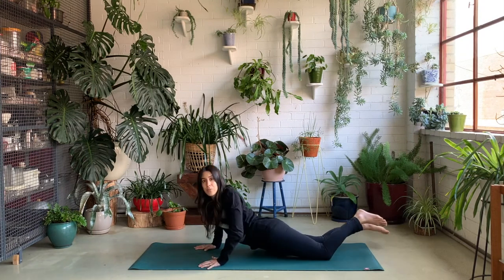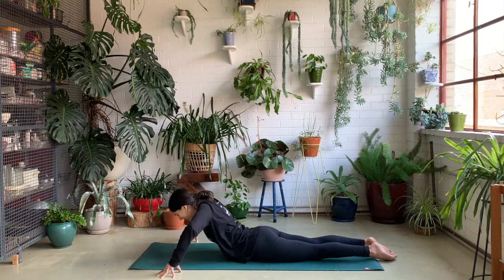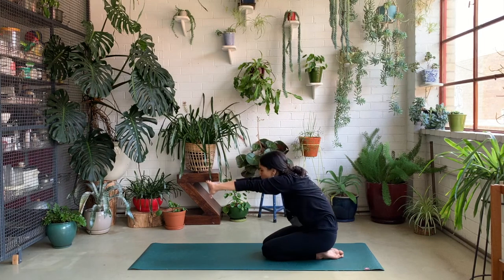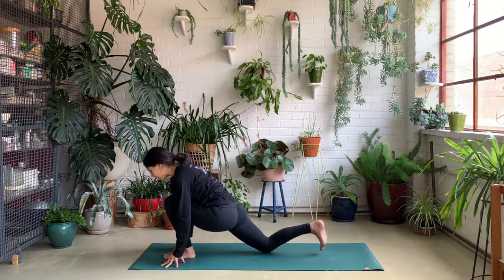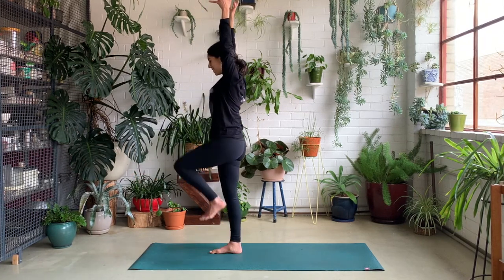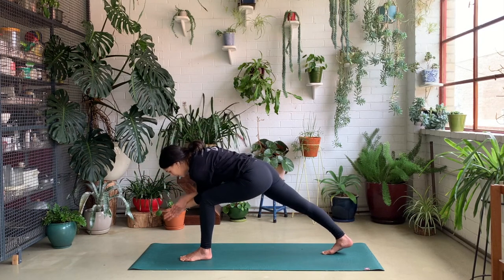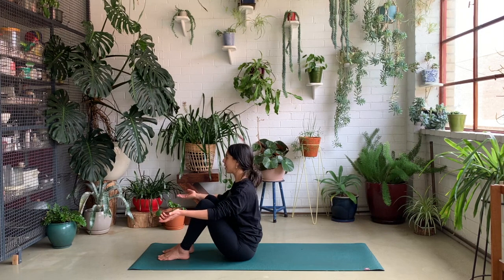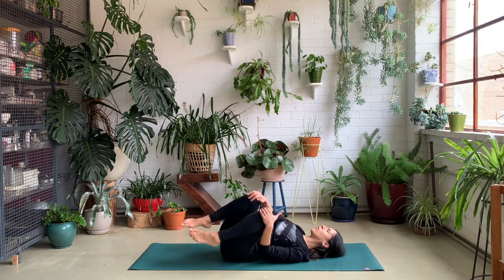45min Vinyasa Practice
This 45min Vinyasa practice provides an opportunity to explore your balance, your strength and the contrast between expansion and contraction. Please know these practices are invitational and each movement that is offered is open to your own expression of them and your own creative way of being today.

With your continued support I will continue to create and post one weekly guided yoga practice for your unlimited use. Each week these practices will vary between Pranayama practices, guided meditations, Yin practices or Vinyasa practices. A little extra presence to guide you through your week! Please feel free to get in touch to say hello, or ask any questions about the practices I am offering. Thank you again for your support, it means the world to me!